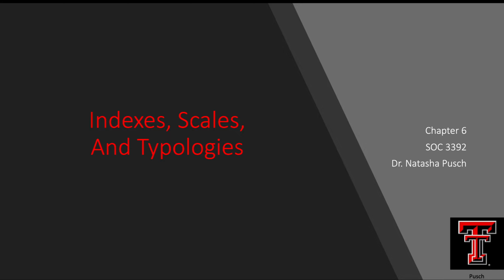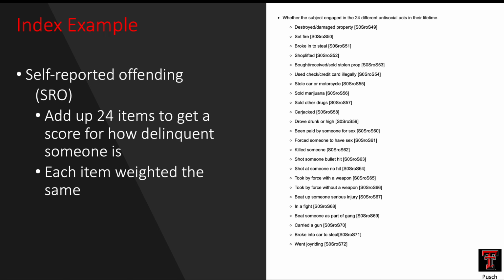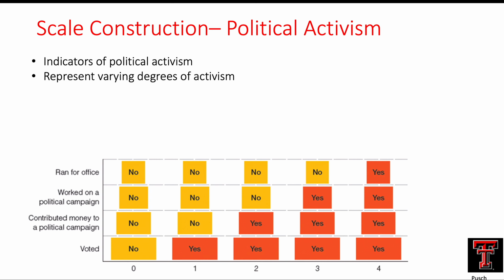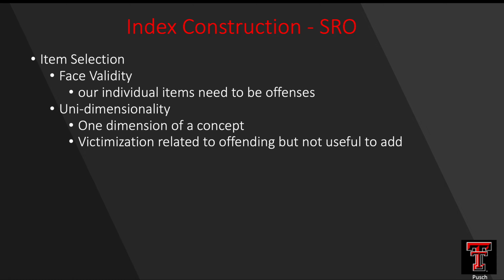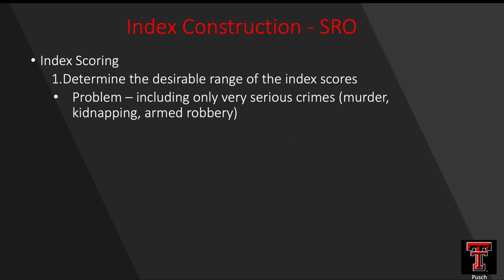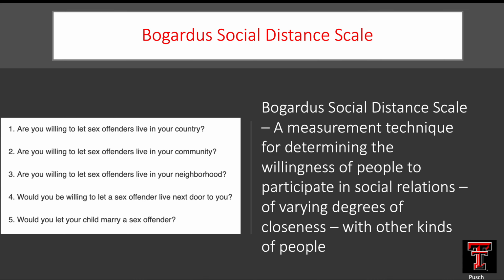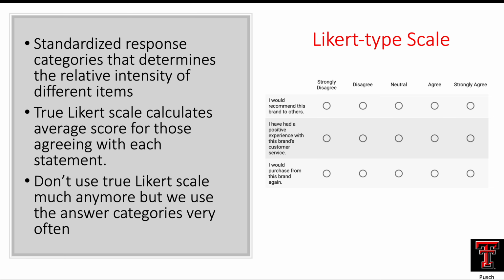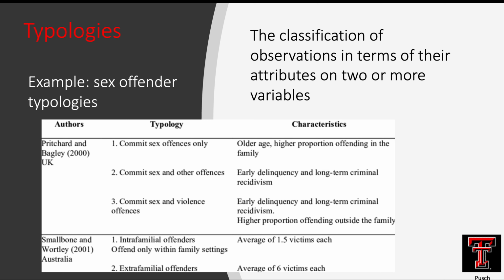SOC 3392 Chapter 6